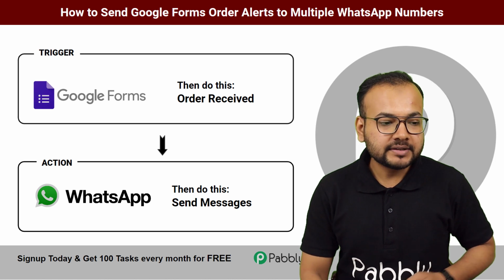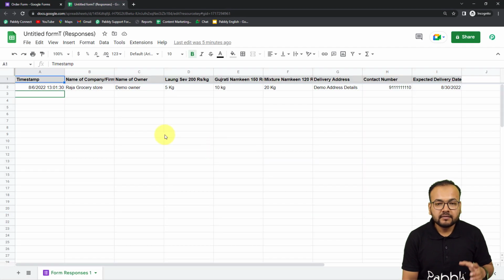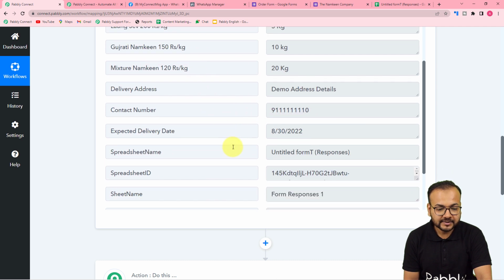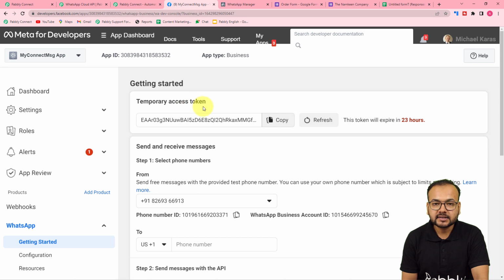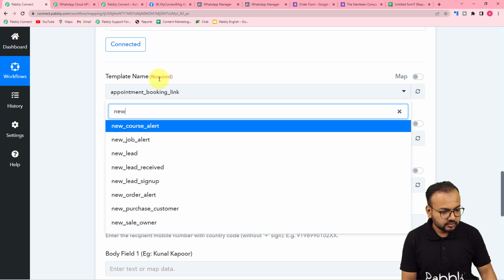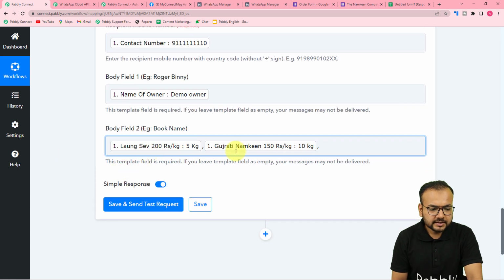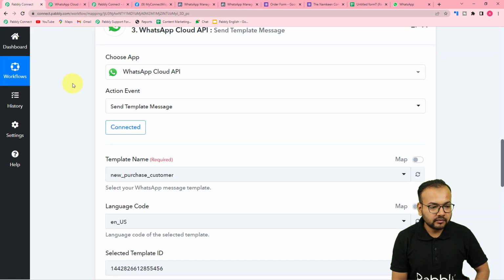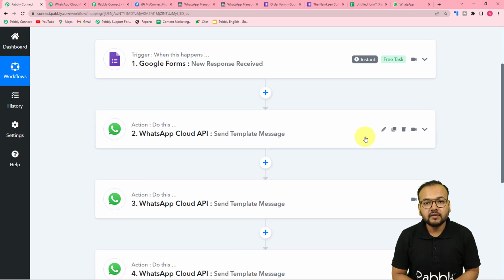How to Send Google Forms Notification to Multiple Number on WhatsApp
In this video, we'll show you how to send Google Forms notifications to multiple WhatsApp numbers using Pabbly Connect. This is a great way to stay on top of your Form responses and make sure that everyone on your team is kept in the loop.